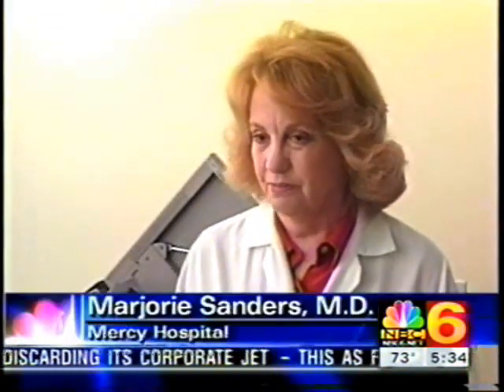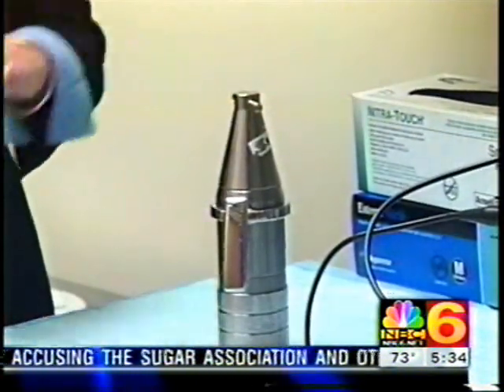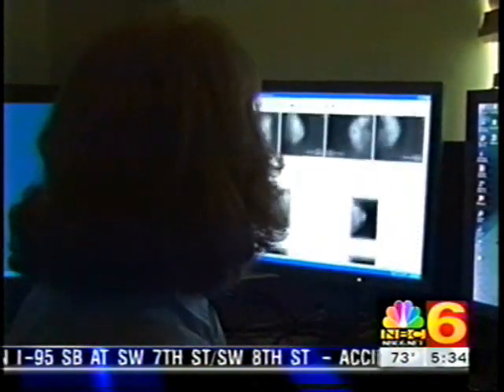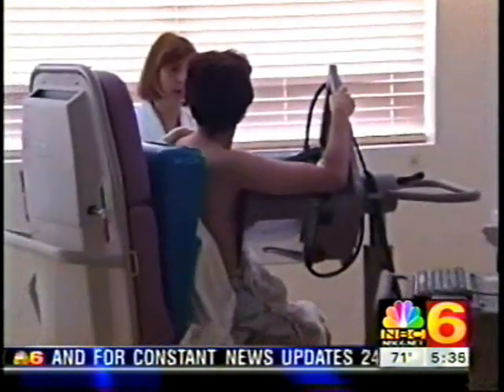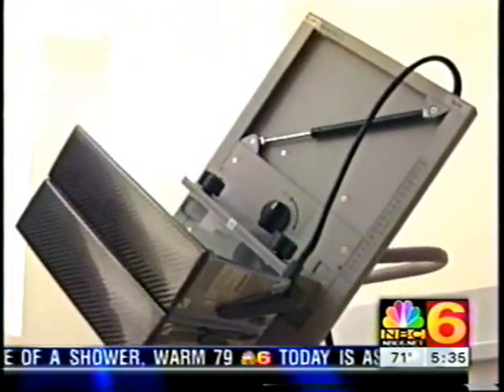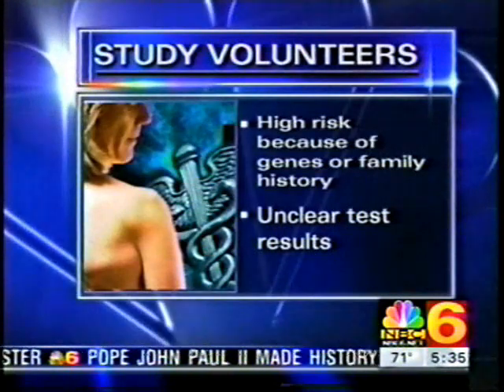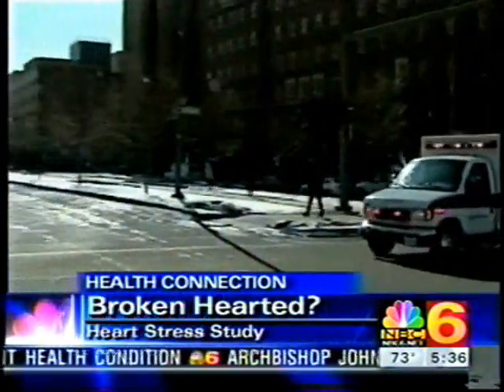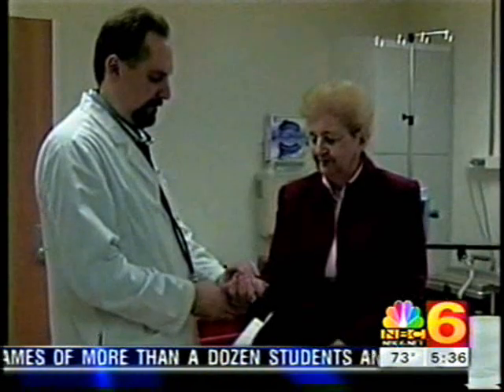PET/CT Video Part1